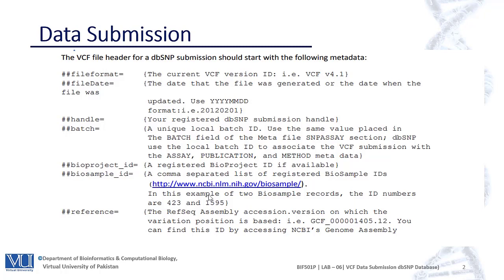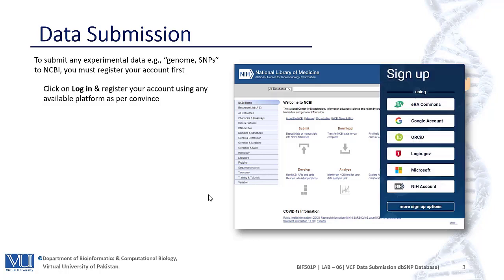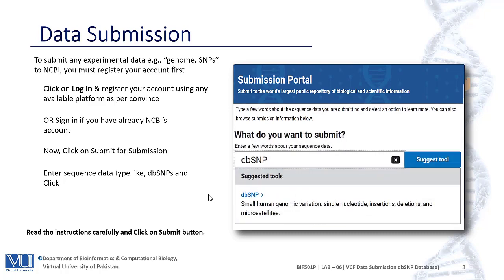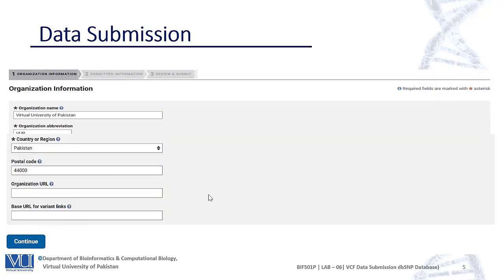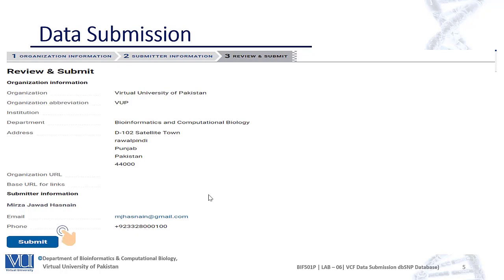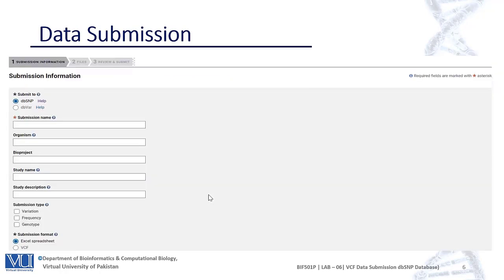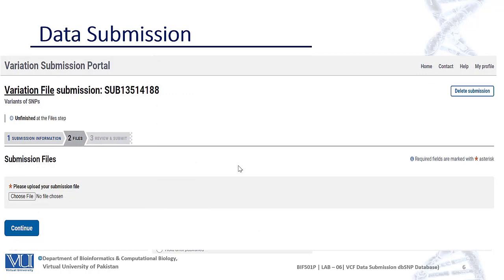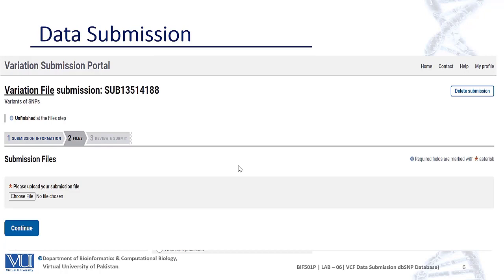BIF501P LAB06 Single Nucleotide Polymorphism-II